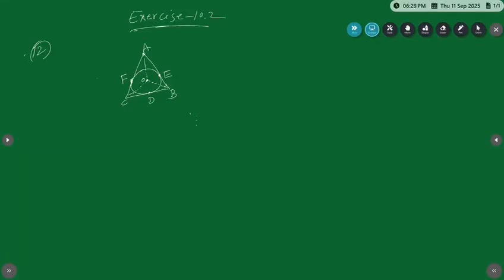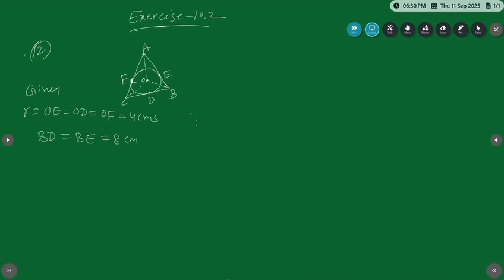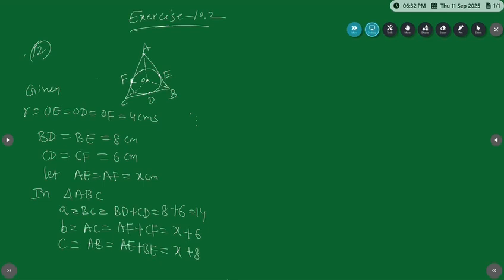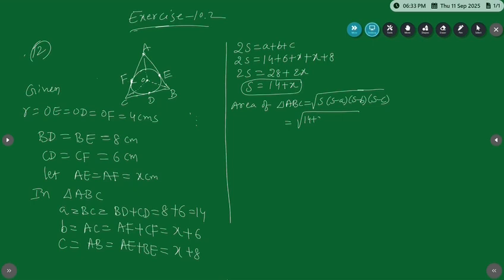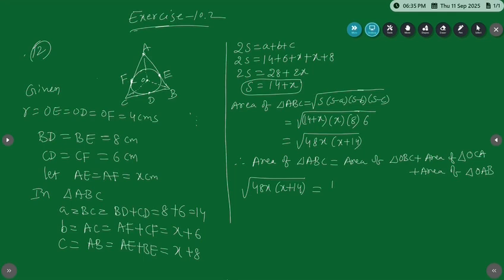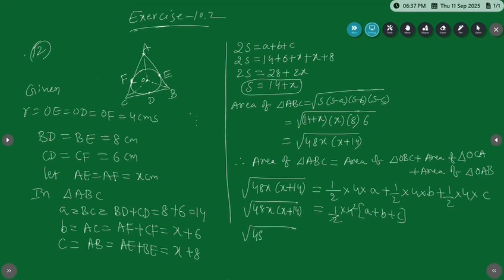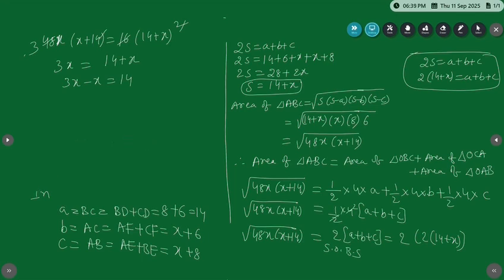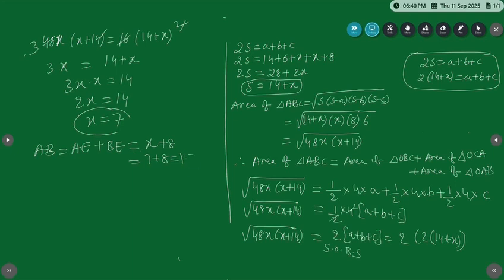cbse 10thclass maths circles exercise10.2 qno12